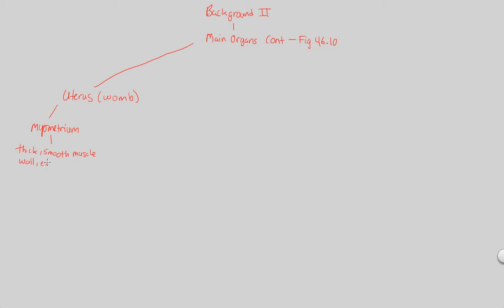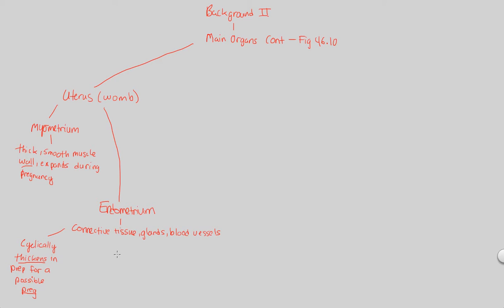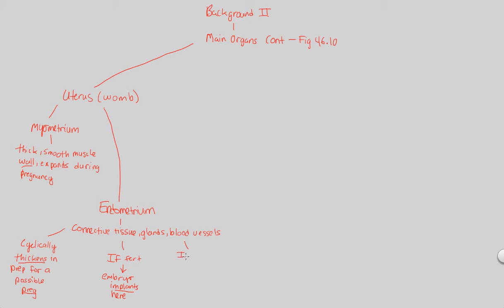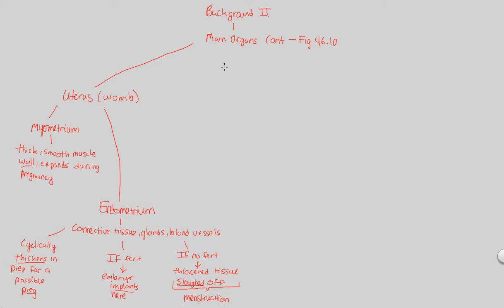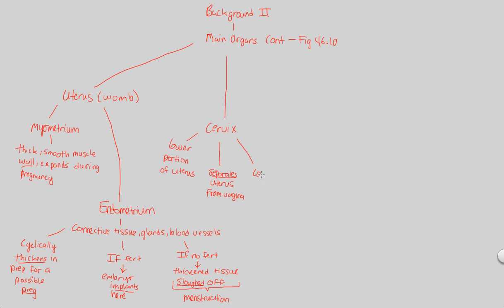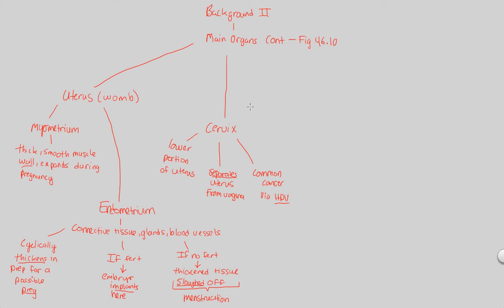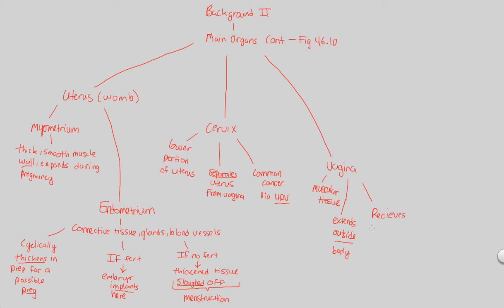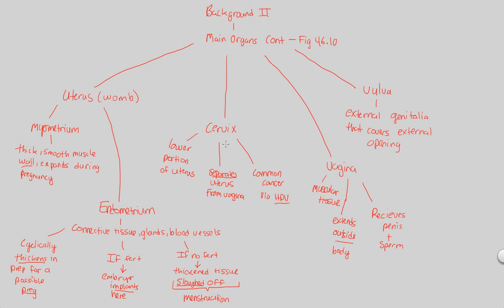Reproduction II - Background II | BIALIGY.com